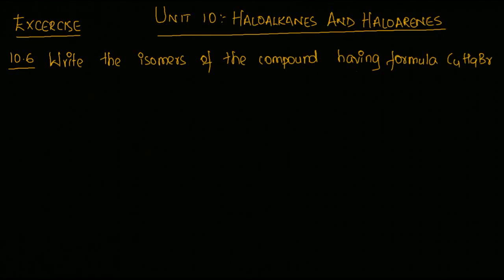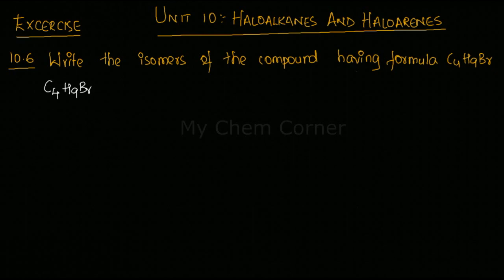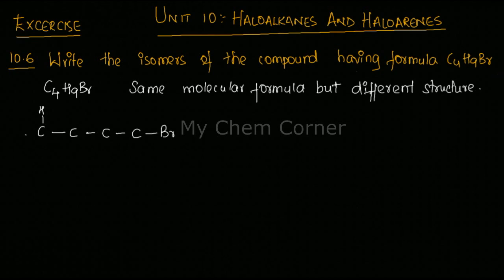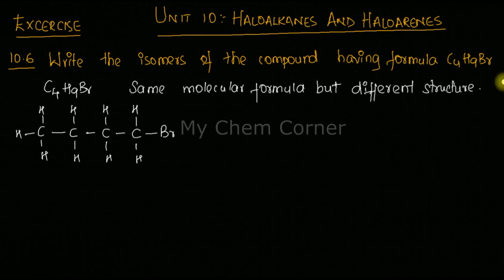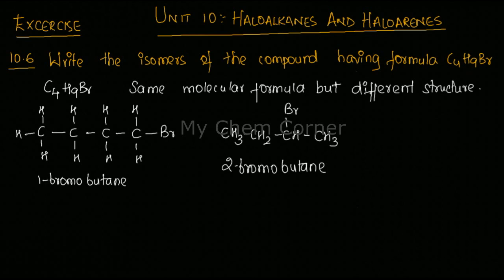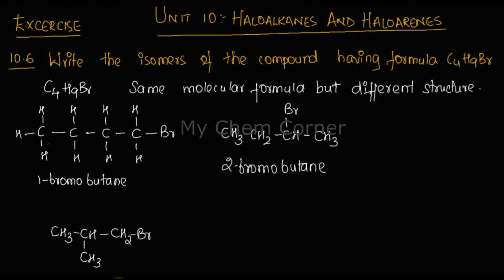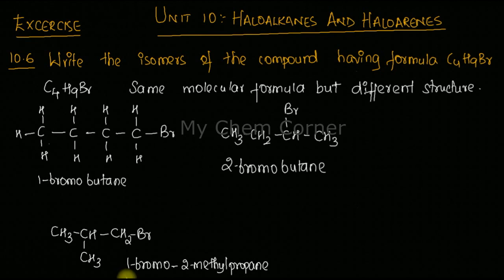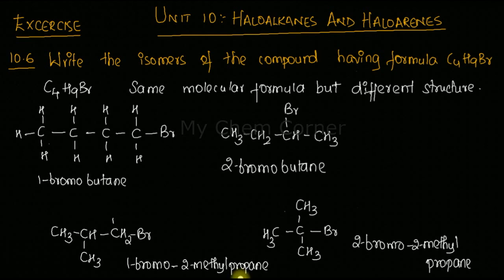Write the isomers of the compound having formula C4H9Br